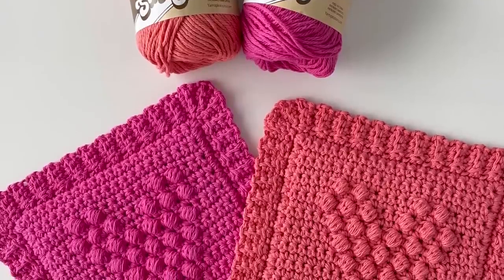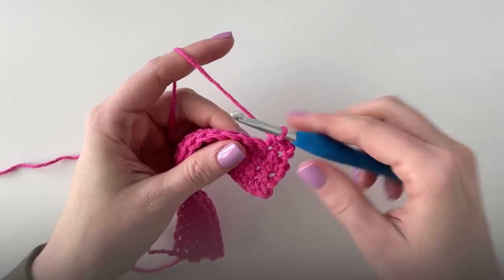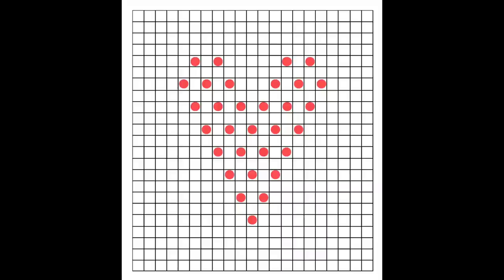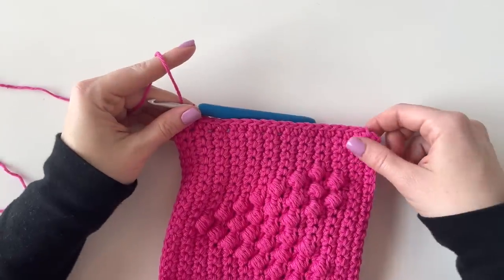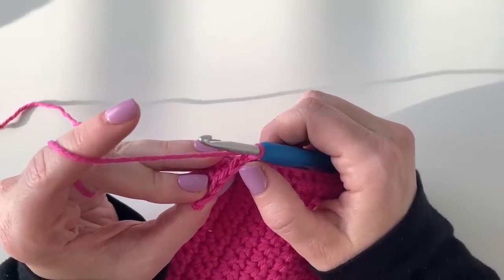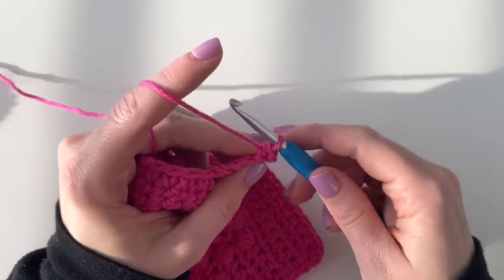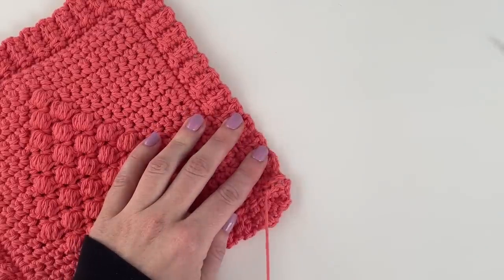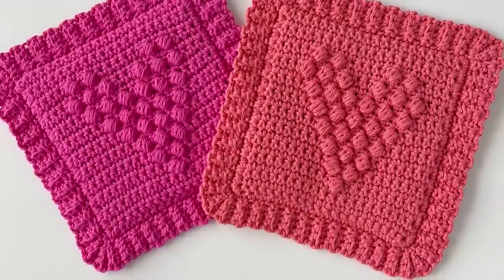Crochet Happy Heart Hot Pad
Materials:
-Lily Sugar 'n Cream The Original Yarn (100% cotton, 71 g/2.5 oz, 109 m/120 yds)
-1 skein Tangerine or Hot Pink
-Size H/5.00mm hook, tapestry needle, scissors

Size:
-Finished size 8.5 in x 8.5 in
-Gauge 2 in = 7 st and 8 rows of SC